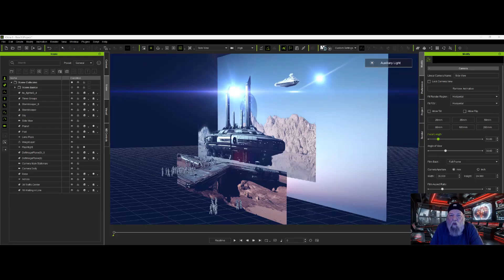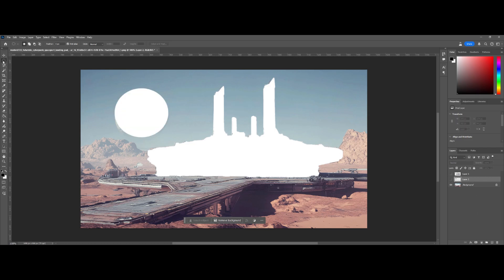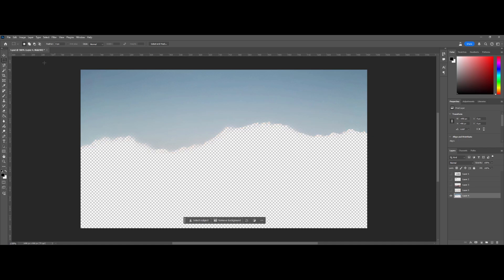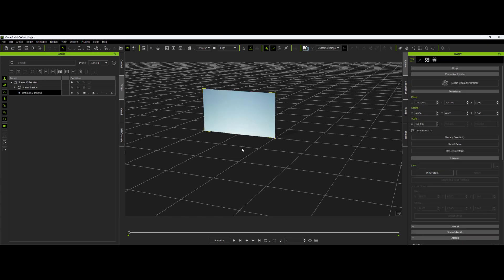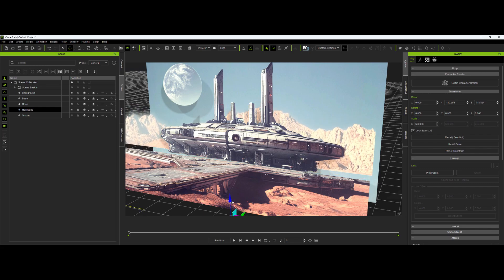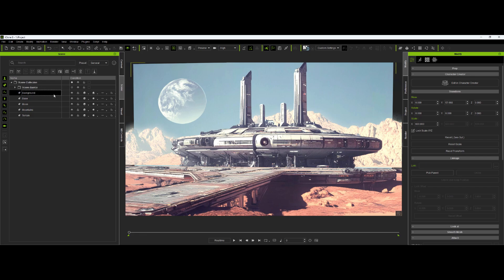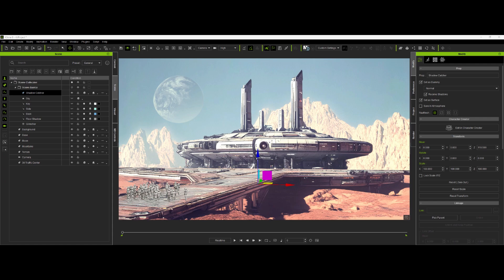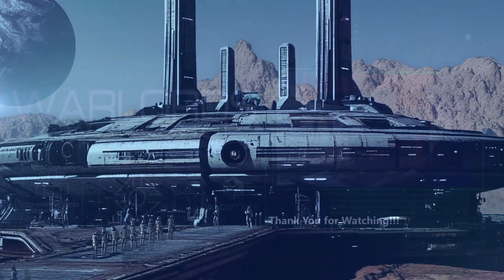Using AI-Generated Images in iClone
Add more realism to your projects. This tutorial covers the workflow for using AI-generated images in iClone. It also shows how to use Photoshop to separate and regenerate layers and then how to setup the layers in iClone. If you don't use Photoshop you can follow the workflow and adapt it to your image tools of choice. Article at Reallusion magazine with more examples: